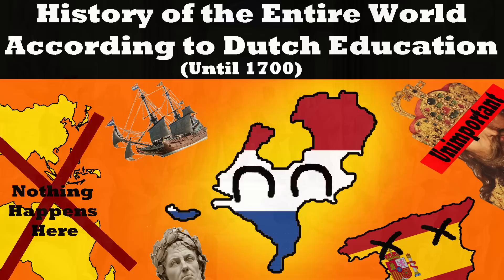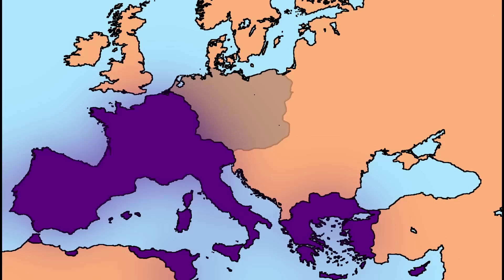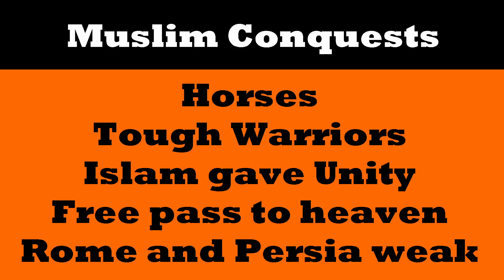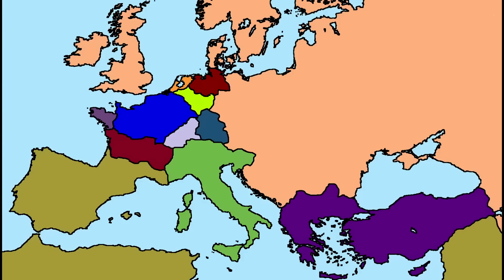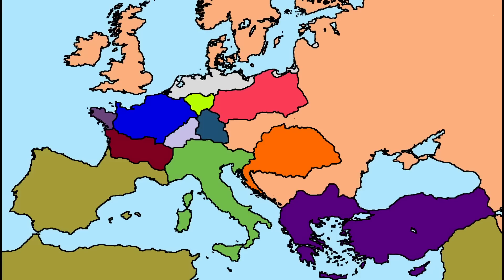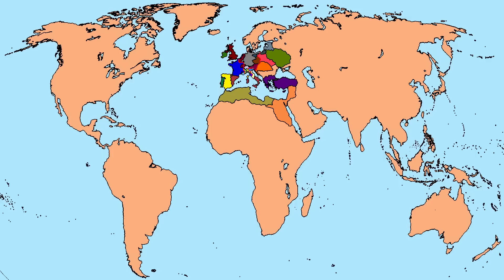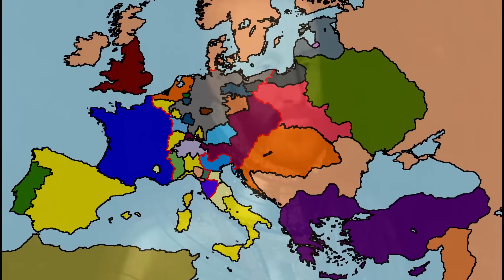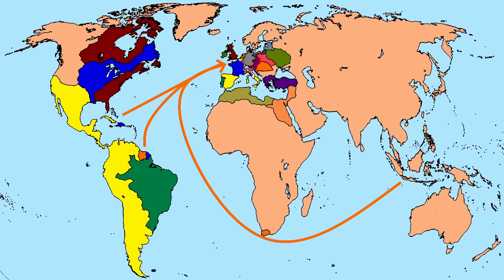Literally ALL of History Until 1700 (According to Dutch Education)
Have you ever wondered what history education is like in other regions?Then this is the video for you! In this video I will go though all of history from the start up to the Age of Absolutism.

You will get early access to video's and will be allowed to suggest priority video subjects!

Possible Extra's a channel where we do not necessarily history related stuff, like podcasts and more!

Most of our music by Beta Records. He's great, check him out!